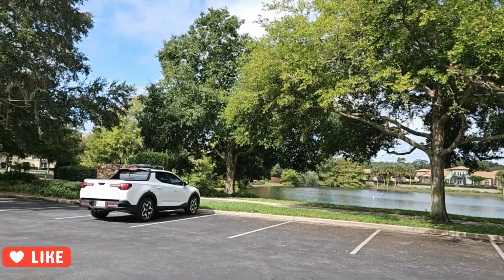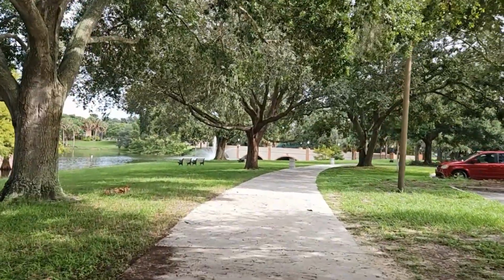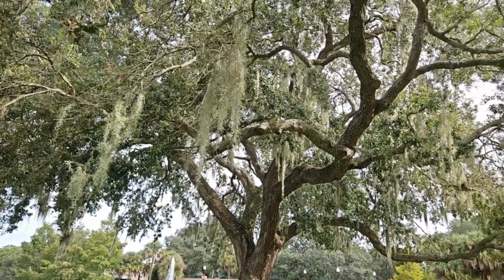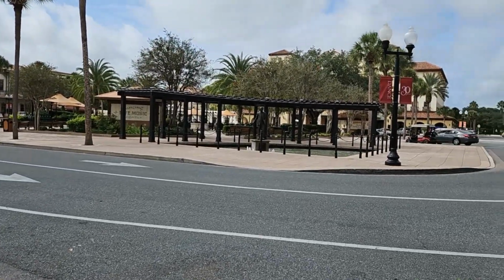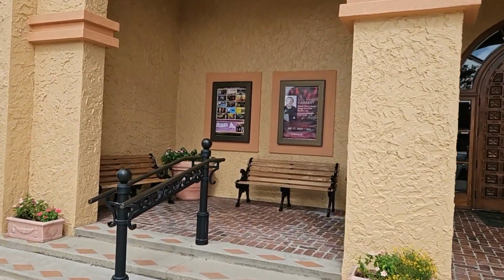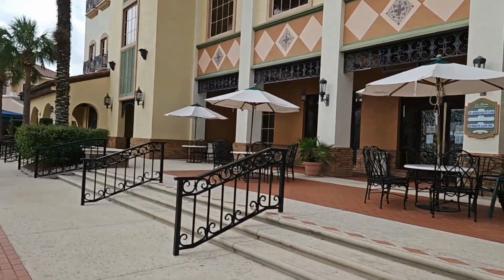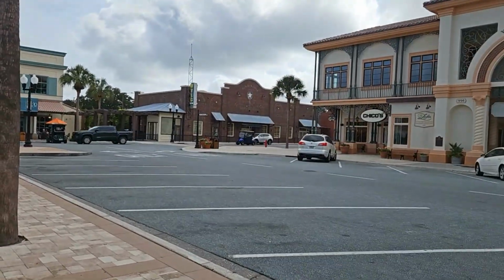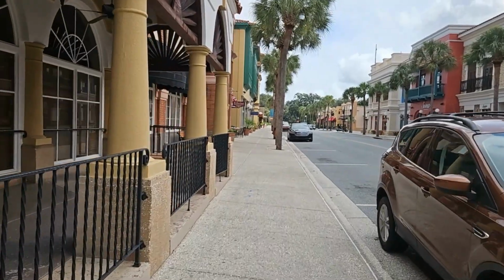The Villages, FL, Spanish Springs and Maintenance fee updates!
take a walk around Spanish Springs square.